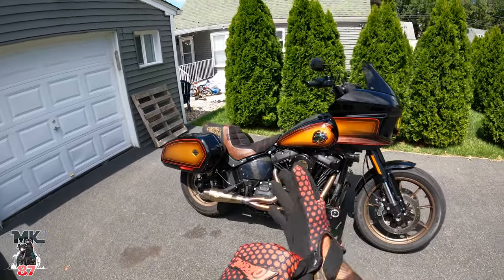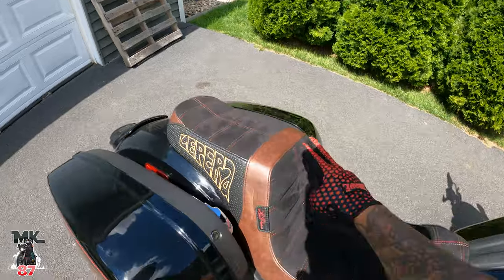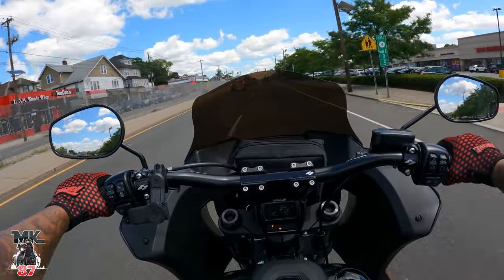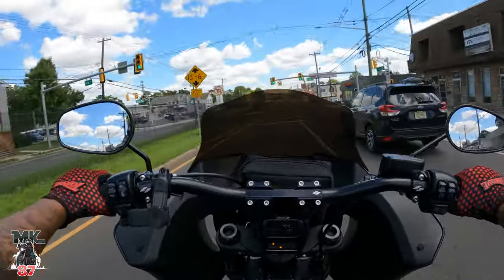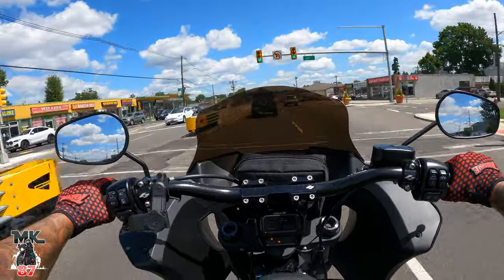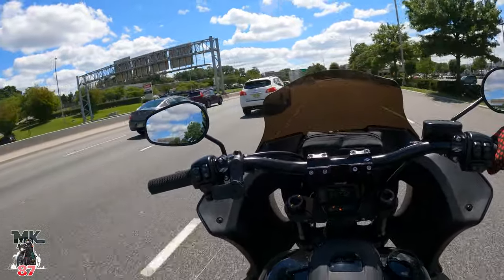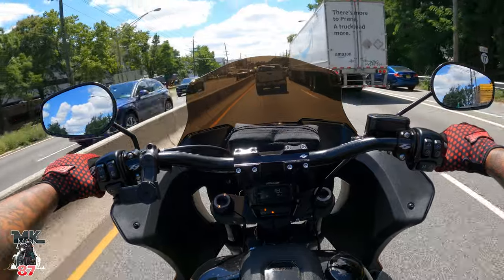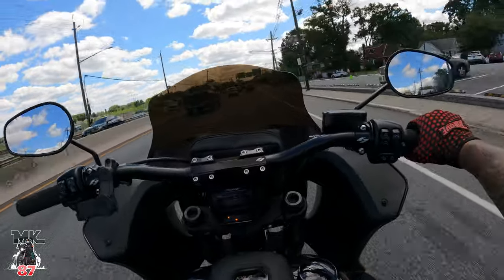Lepera Tailwhip seat long term review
After clocking in a few thousand miles on this seat im ready to give you my take on it.
If you want this seat or any of the parts on my bike links are down below.